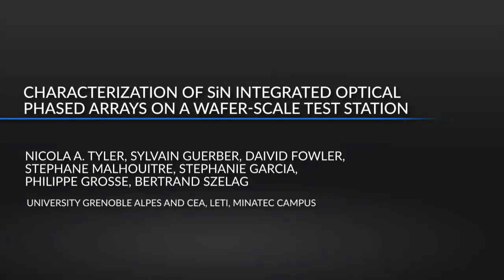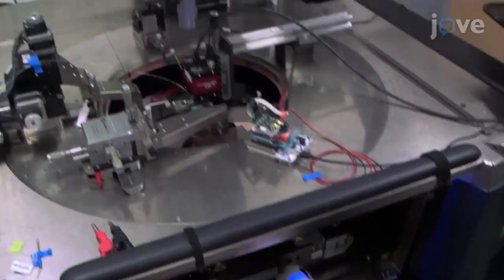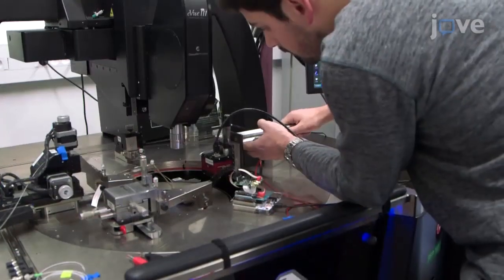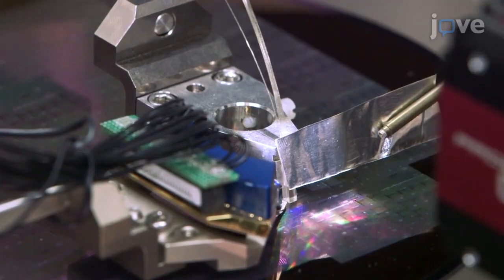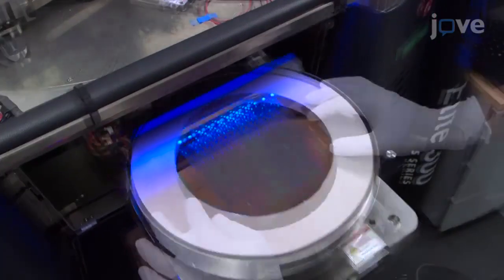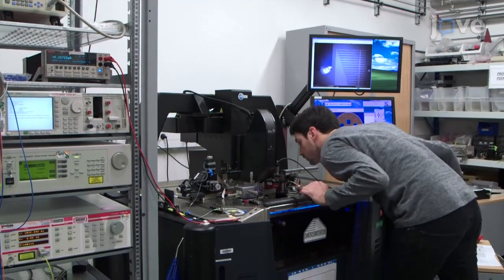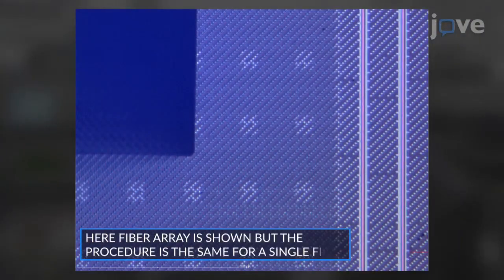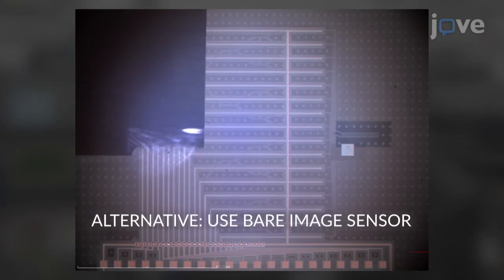Optical Phased Arrays Characterization on Test Station|Protocol Preview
Characterization of SiN Integrated Optical Phased Arrays on a Wafer-Scale Test Station -  a 2 minute Preview of the Experimental Protocol

Nicola  A. Tyler, Sylvain Guerber, Daivid Fowler, Stephane Malhouitre, Stephanie Garcia, Philippe Grosse, Bertrand Szelag
University Grenoble Alpes and CEA, LETI, Minatec Campus,;

Here, we describe the operation of a SiN integrated photonic circuit containing optical phased arrays. The circuits are used to emit low divergence laser beams in the near infrared and steer them in two dimensions.